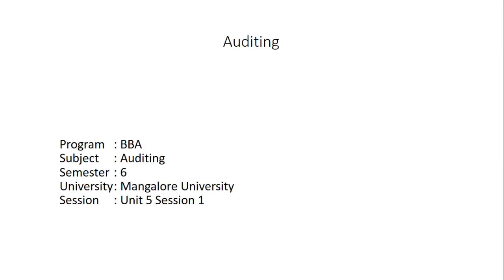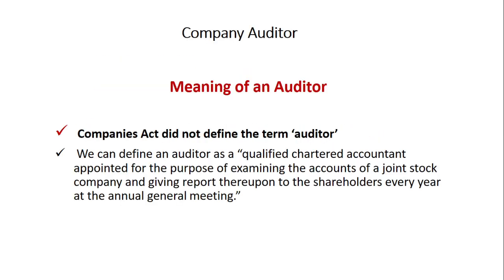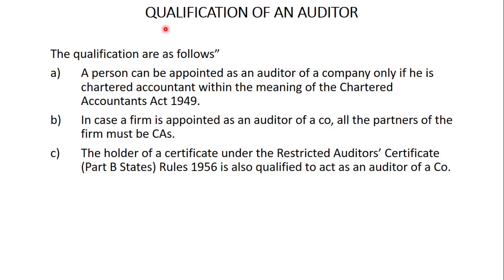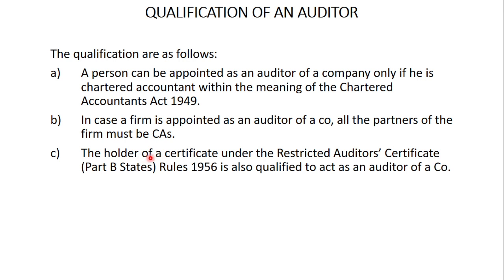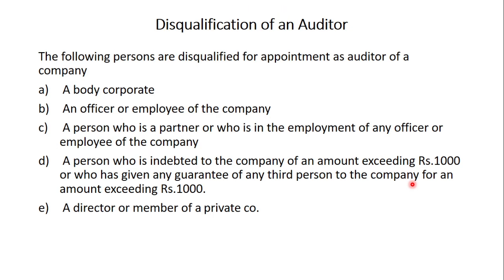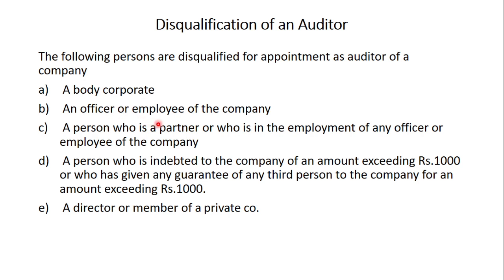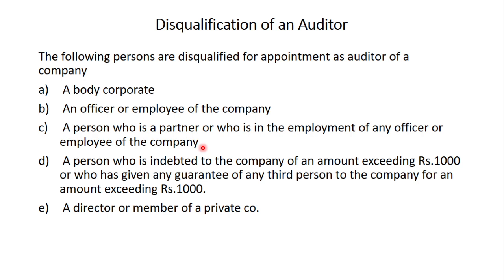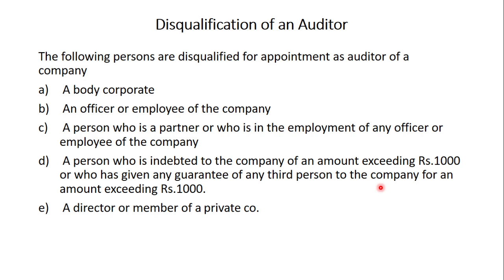Company Auditor: Meaning, Qualification and Disqualification Unit 5 Session 1 (7.9.2021)